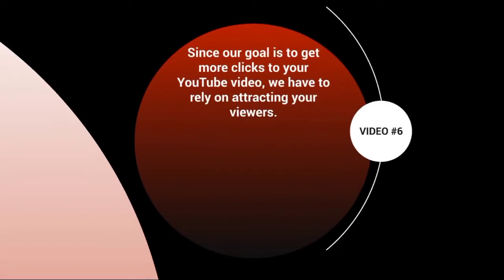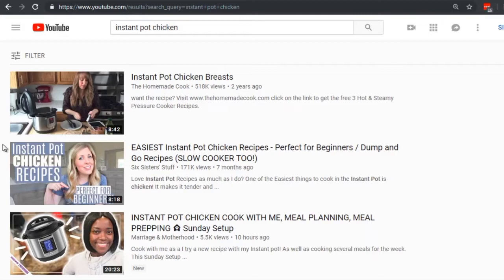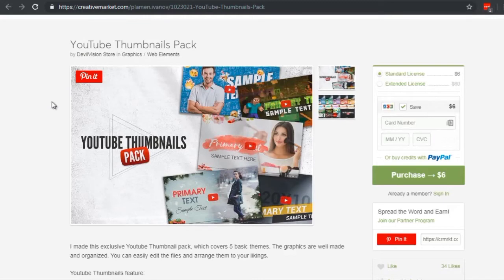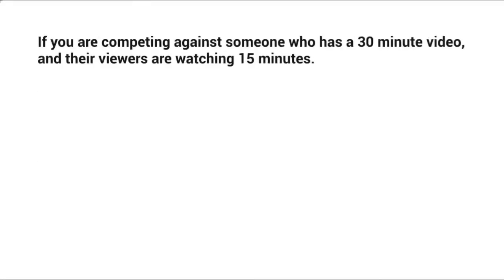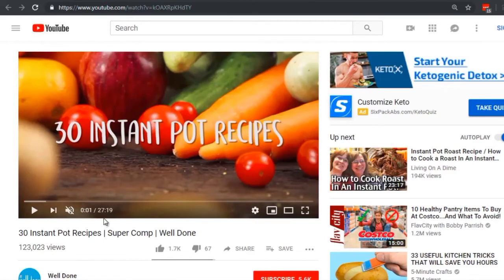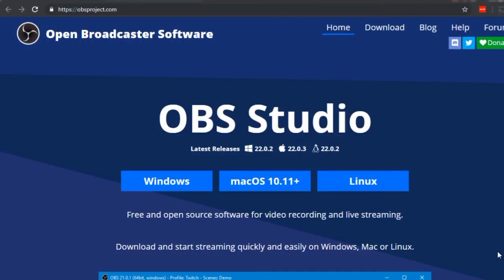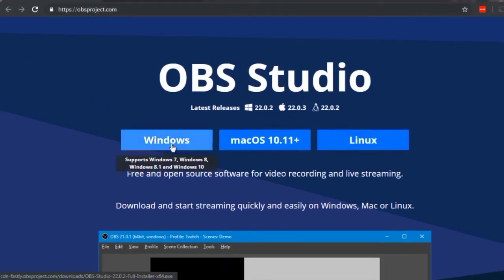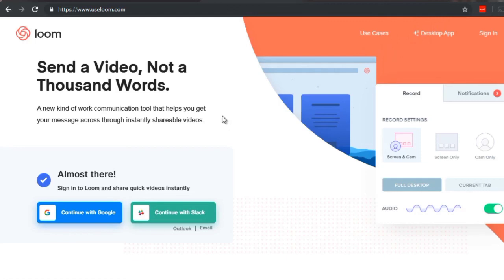Last part.. Youtube vedio Course////Earn 1000USD Monthly From Youtube SEO 2.. Watching Vedio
Earn 1000USD Monthly From Youtube SEO 2
Youtube SEO V2-New earning method on the block. FREE COURSE, must do now.